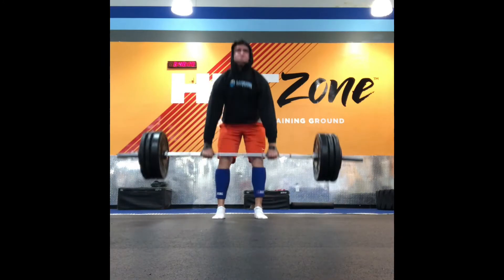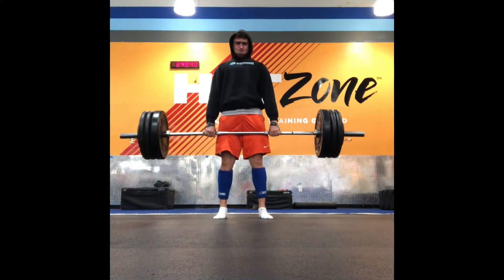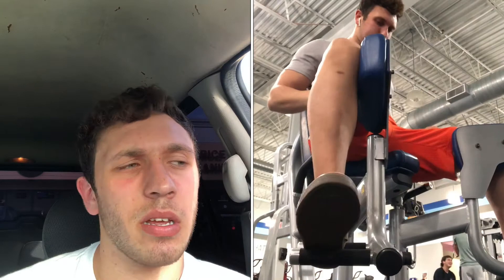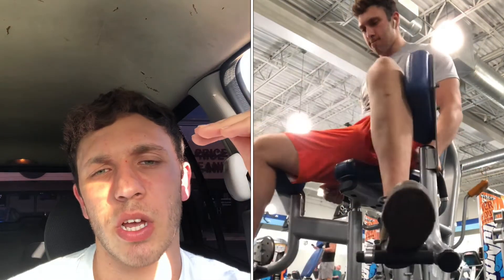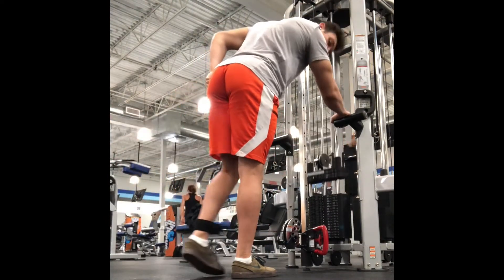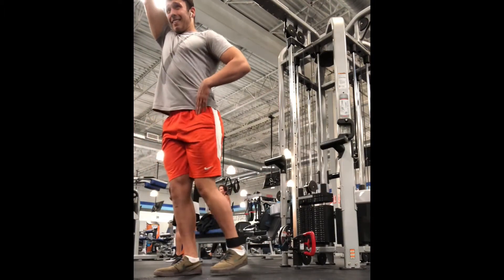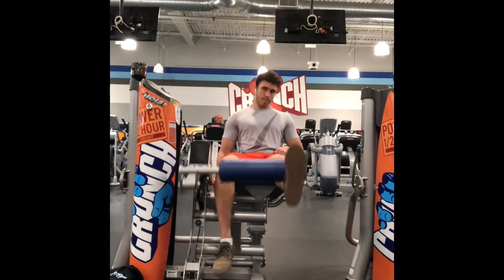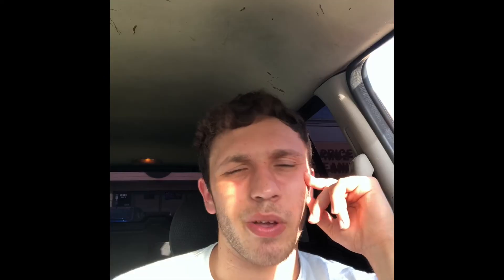HAMSTRING, GLUTES, & HIPS FOCUSED WORKOUT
The video you’ve all been waiting for is finally here. And this video you’ll see some exercises you may know and others you’ve never seen before. The tips in this video with also help with longevity! If you have any questions or you think I might’ve left something out let me know down in the comments and I’ll respond. TELL YOUR FRIEND WHILE YOU’RE AT IT.

Intro Video Song: Eminem ft. Nate Dogg ‘Till I Collapse (The Eminem Show)